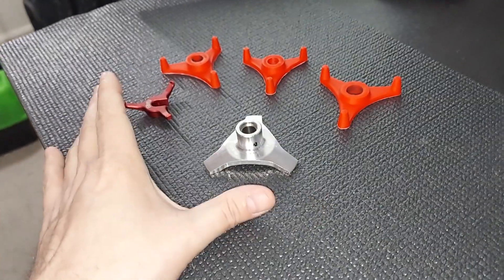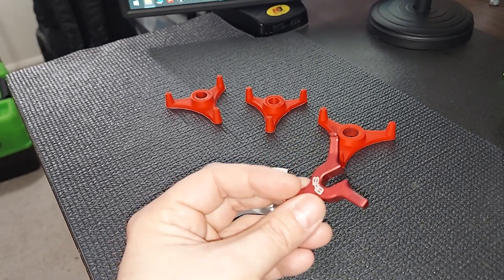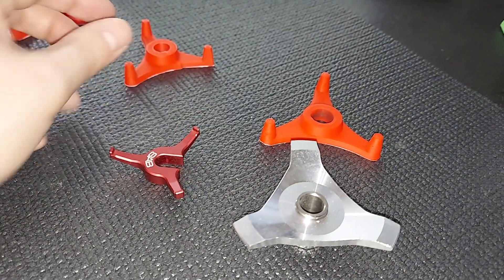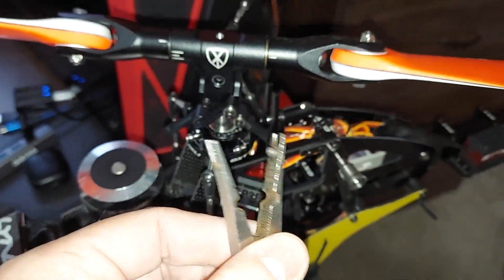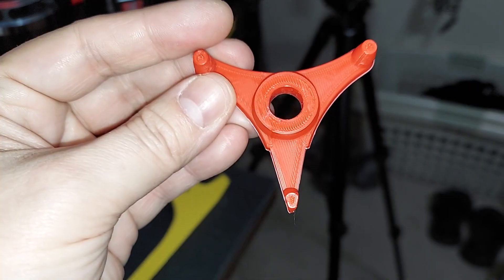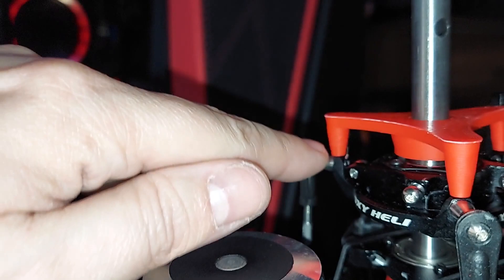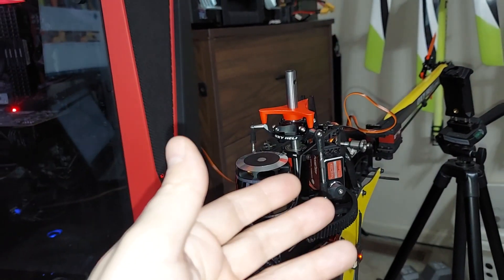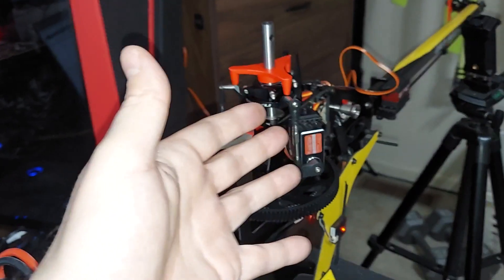Swashplate Leveling on RC Helicopters